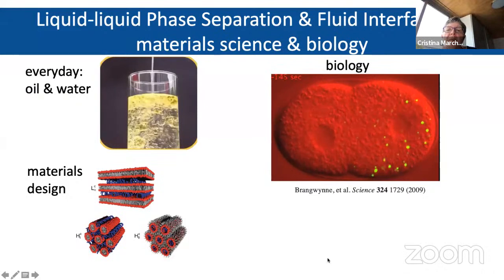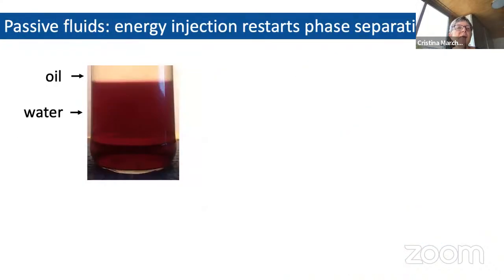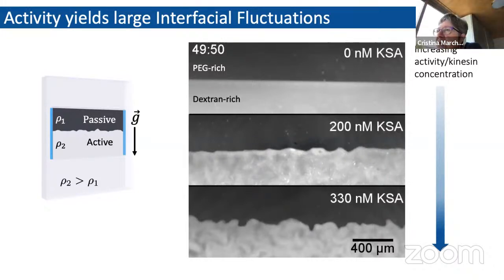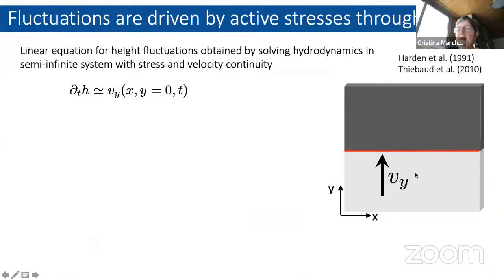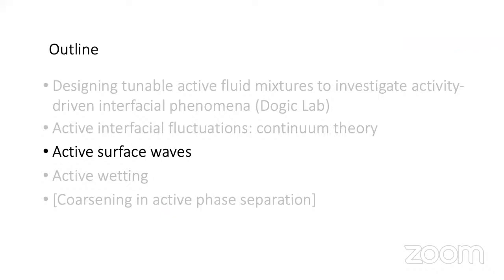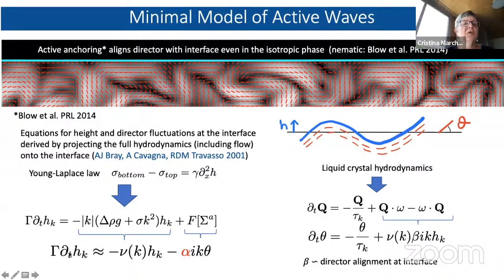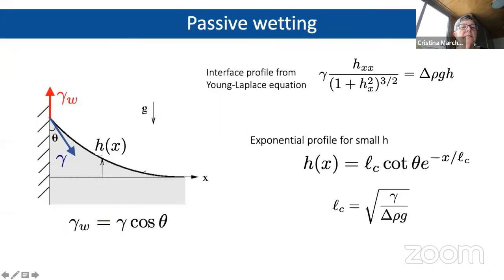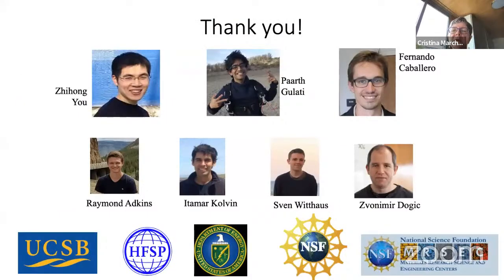MNBF Talk Series - 7th Talk by Prof. M. Cristina Marchetti, University of California, Santa Barbara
MNBF Talk Series is organized by MNBF group IIT Madras
The seventh talk in the series is by Prof. M. Cristina Marchetti, University of California, Santa Barbara
Title - Dynamics of active fluid interfaces
Date and Time - 24th May 2022, 7:30 pm IST or 7:00am PST